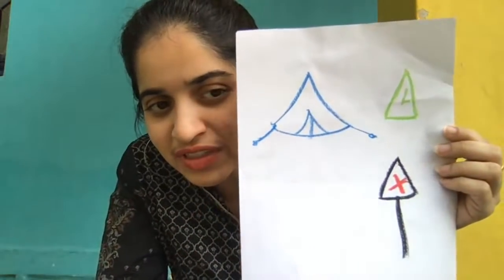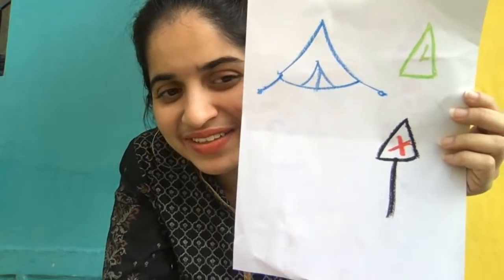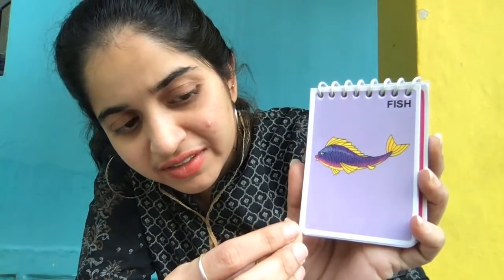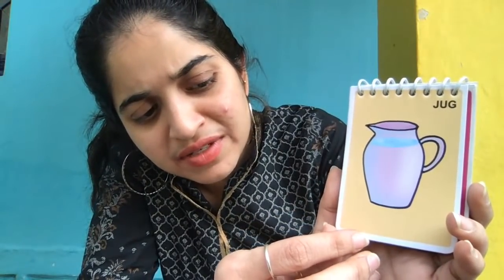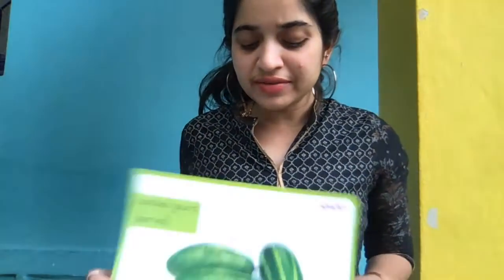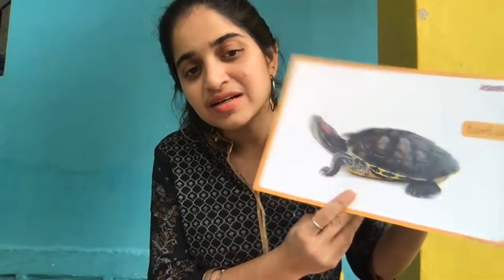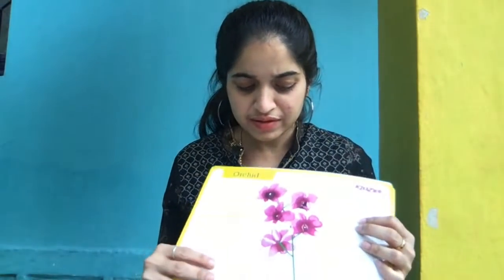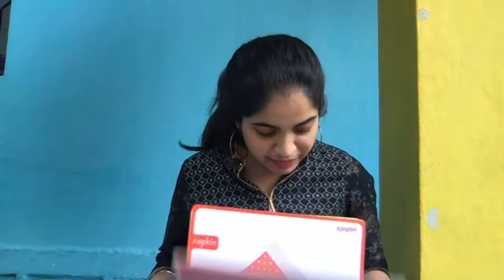Online classes for Preschoolers | Monday, Wednesday, Friday Evening 04:00 PM IST join Youtube Live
Watsapp me at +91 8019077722 If you are looking out for G-meet online Highly interactive classes.
(These classes have a fee structure.)
or
- New Batch starting from 1st March
- 3 months school readiness program (March to May)
- Available for classes Nursery, Jr. Kg & Sr. Kg
- Monday to Friday Classes; 11:30 am to 01:00 noon.

Feeling like missed this school year... Here is a solution now...
Hurry Up.. Don't miss the opportunity...